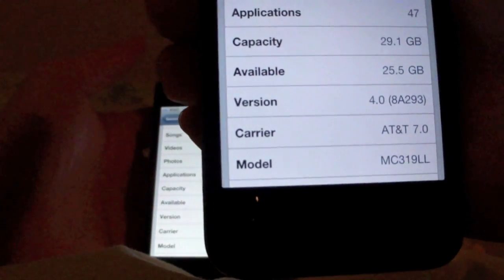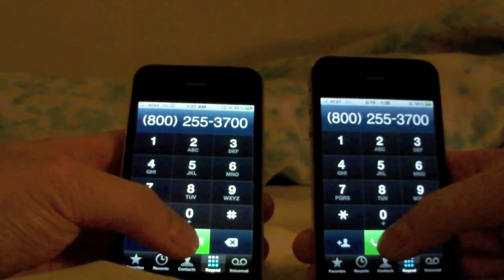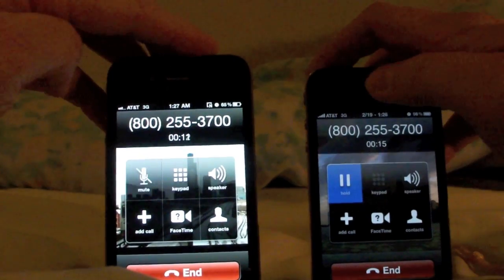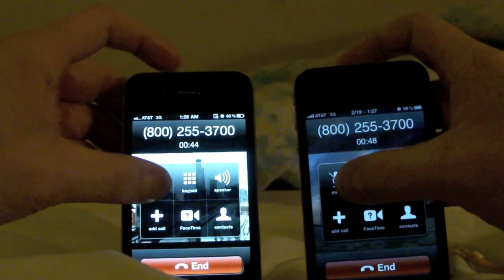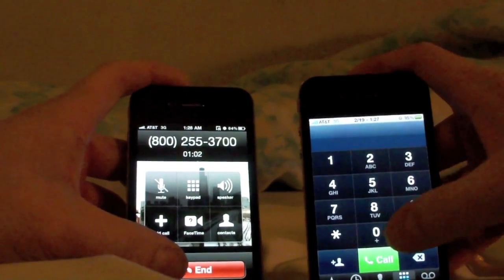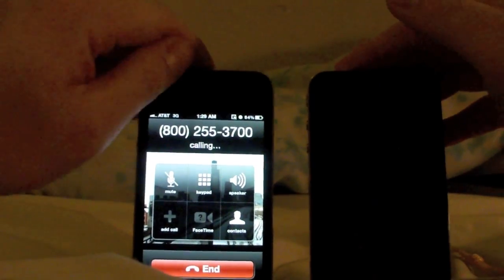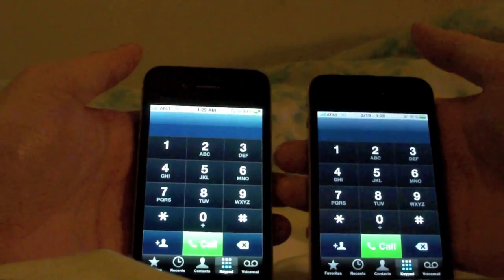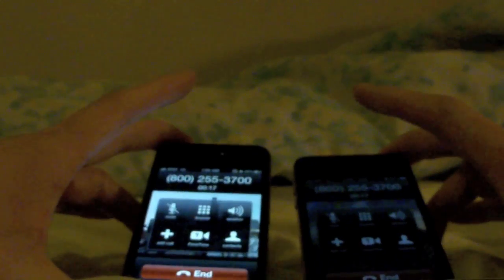How Apple Fixed the Proximity Sensor Issue on 4.2.1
Using an iPhone 4 with iOS 4 and 4.2.1, I will show you how Apple actually fixed the proximity sensor issue with software.  It's all about how it acts to accidental screen touches!